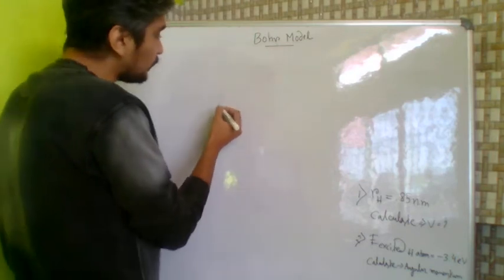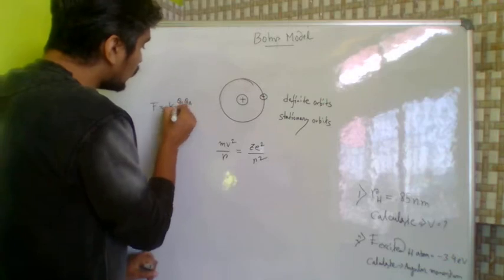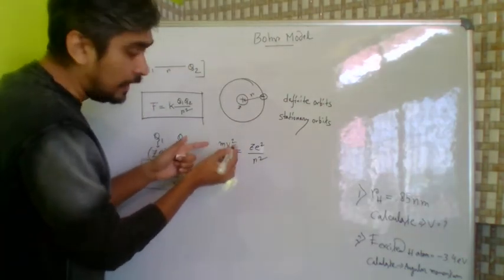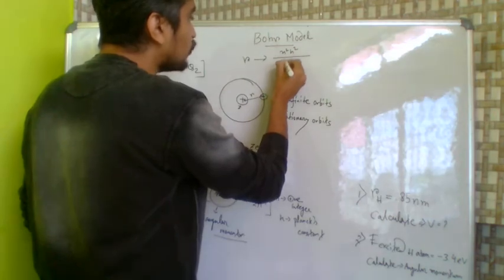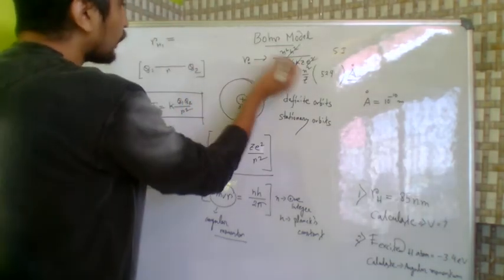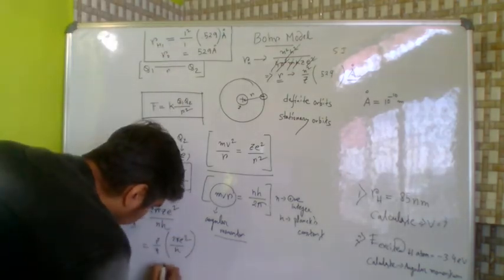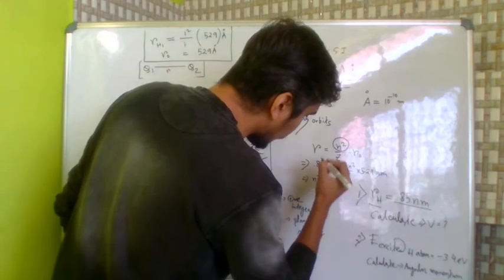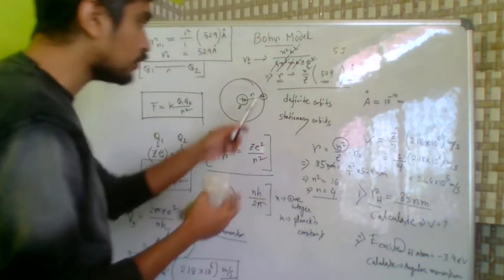Problem regarding Bohr's Radius